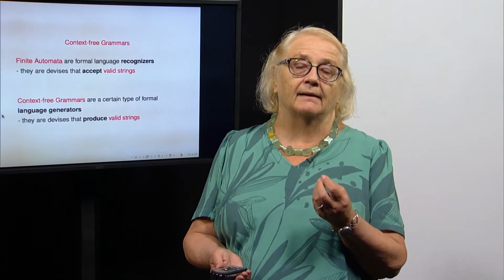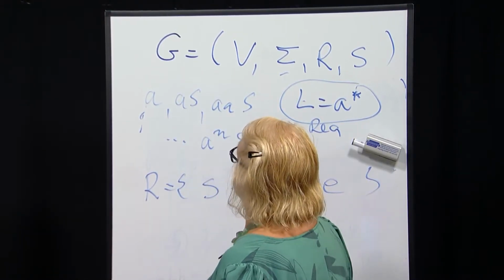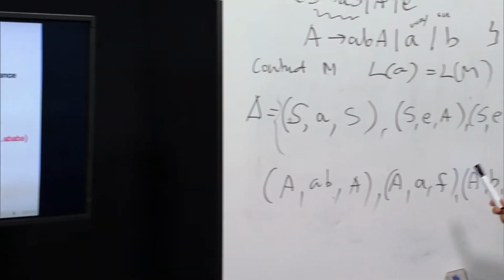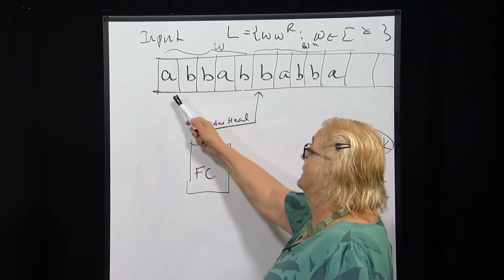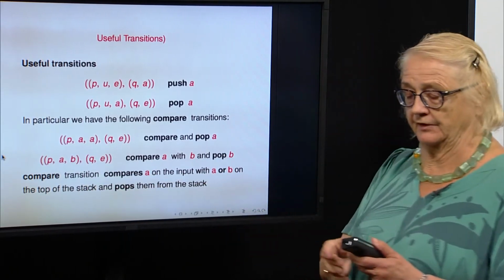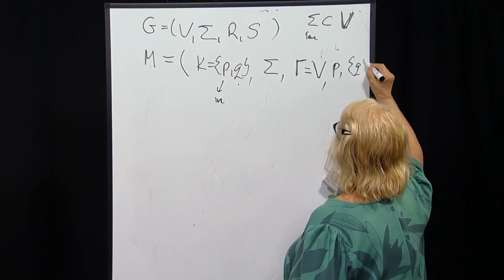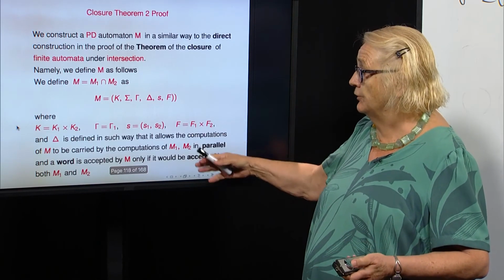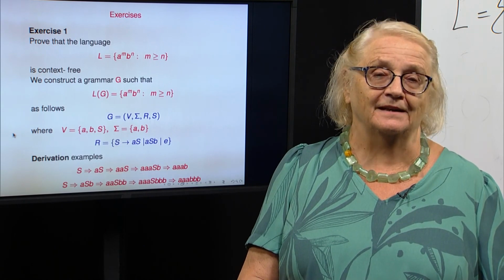Introduction to the theory of Computation Lecture 3 Anita Wasilewska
CSE 303 Introduction to the Theory of Computation Anita Wasilewska